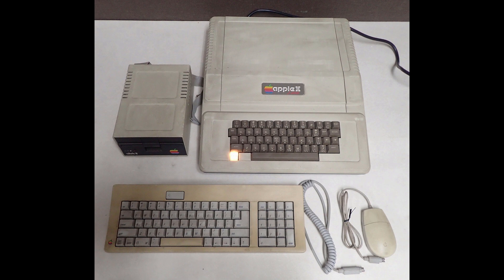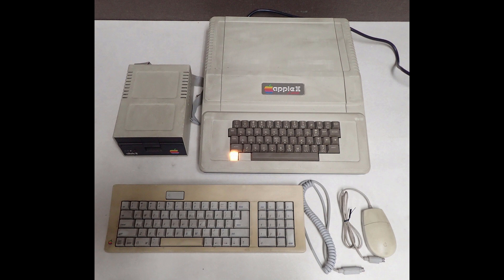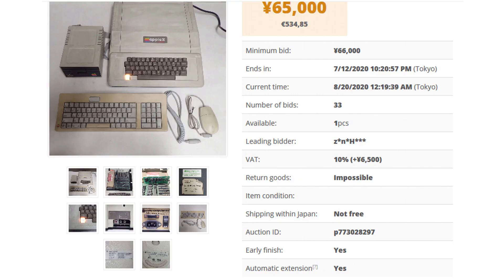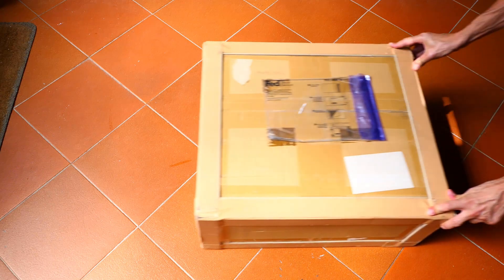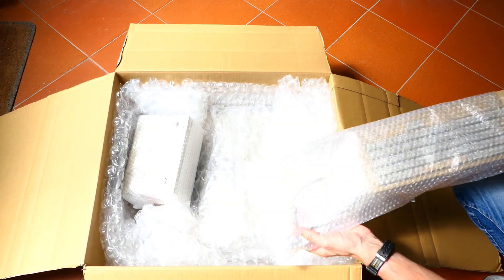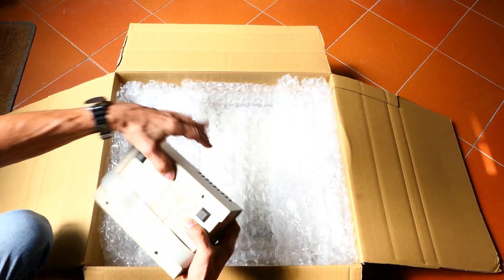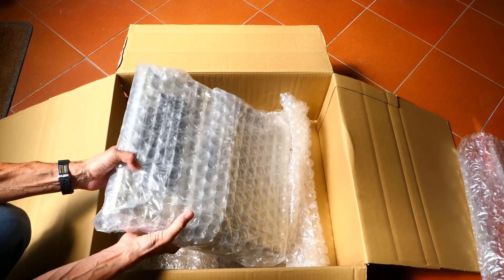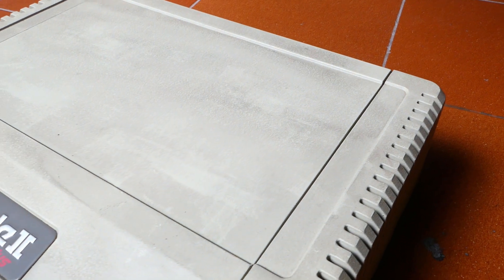1980 Apple II J-Plus Model A2S1016J restoration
This video is about the restoration of a rare Apple J-Plus Model A2S1016J that I got from a Yahoo Japan auction.
This particular model was sold in Japan in 1980 and it was able to display the Katakana character set since it had a modified character rom and also a different firmware rom set.
It also had a 115V power supply that I repaired and switched to 220v to work here in europe.
If You're willing to know more about the Apple II series computers You can check this web page:

NOTE
If You like my videos and You have an old computer or some vintage computer parts that You want to see restored or customized or that You just want to get rid of it  feel free to contact me.

EQUIPMENT
Camera: Panasonc Lumix LX15